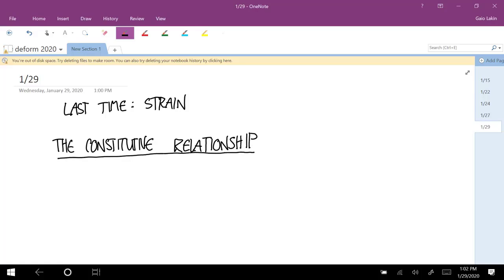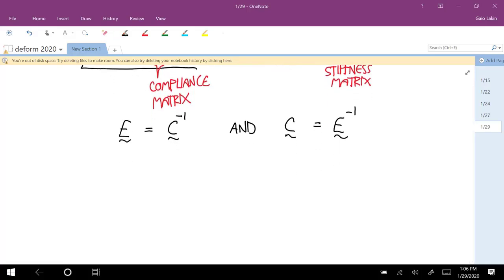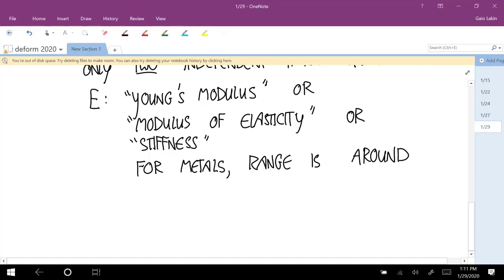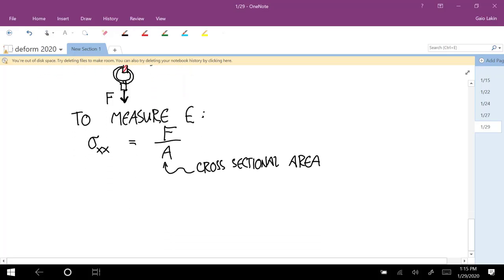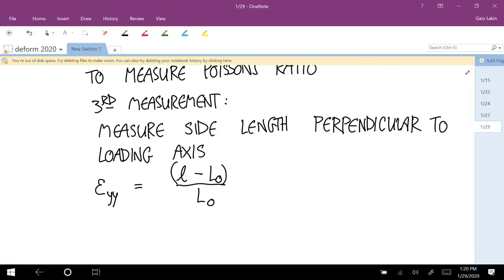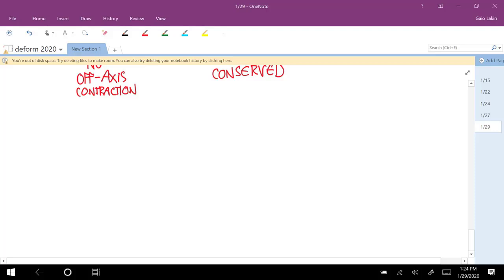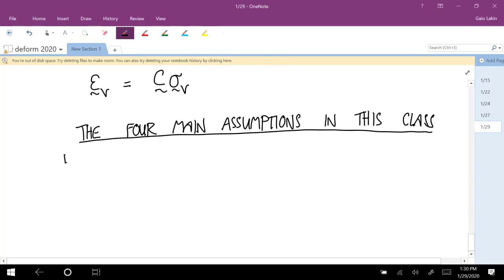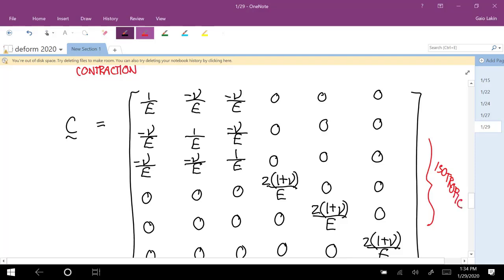4b. The constitutive relationship